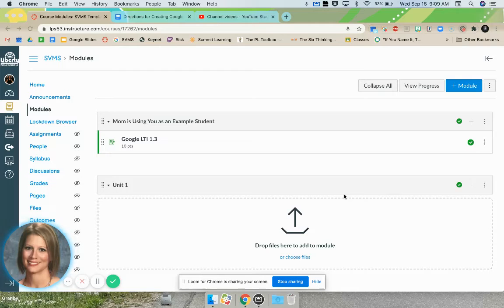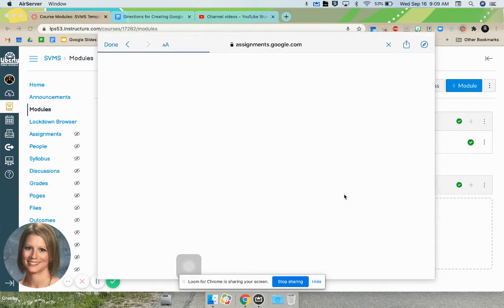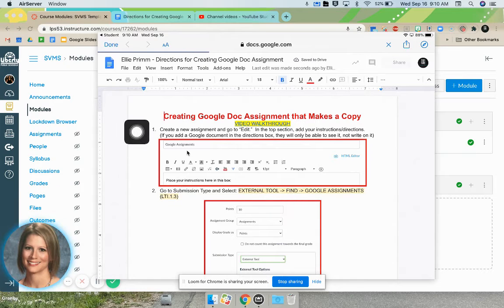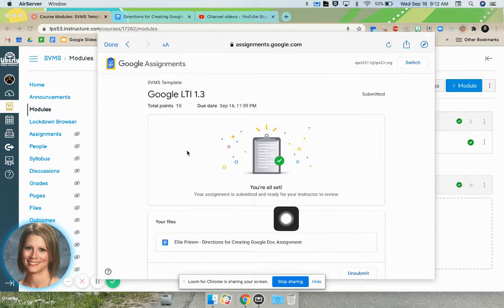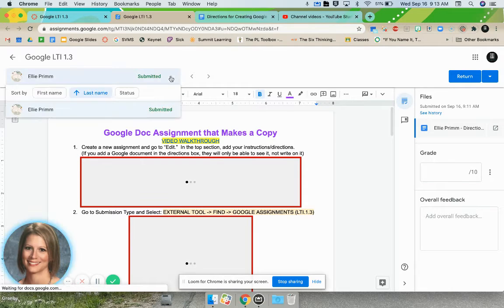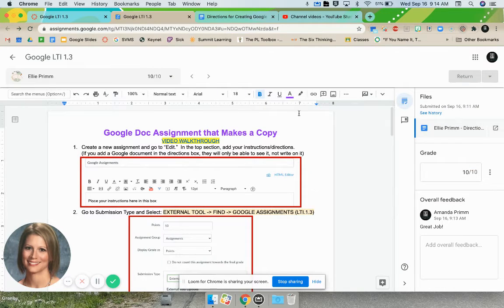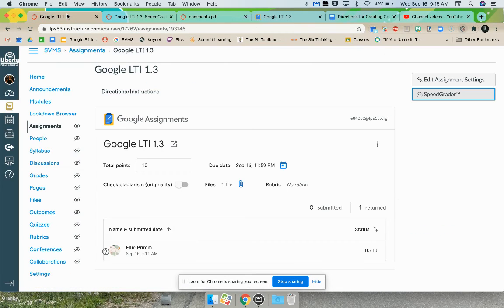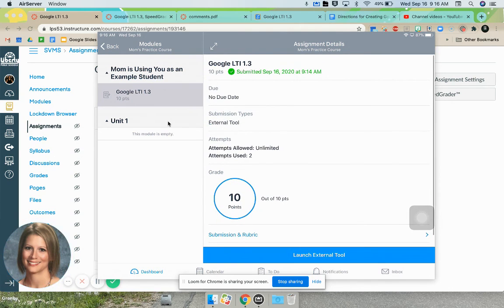Grading Google Assignments in Canvas (What it looks like for both teachers and students).